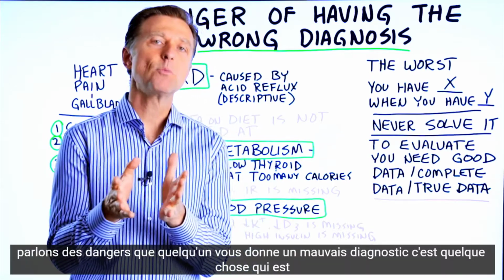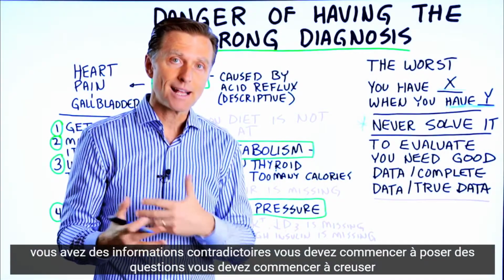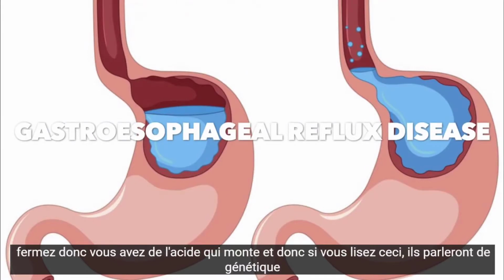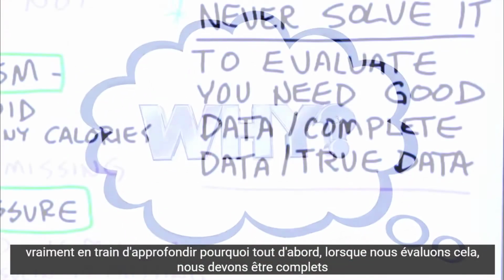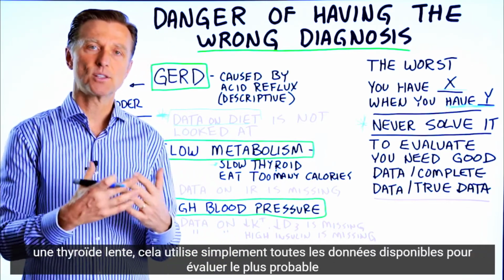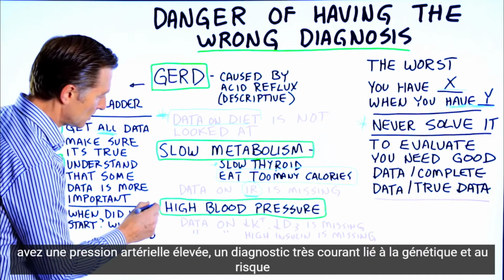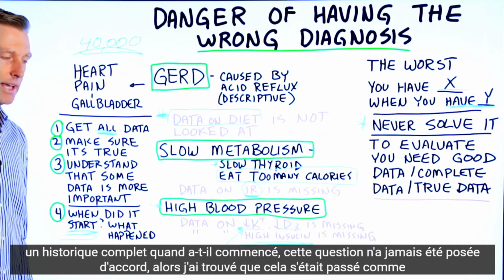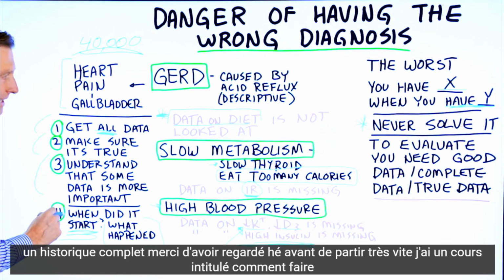Risques du mauvais diagnostic | Dr Eric Berg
Horodatage
0:00 Obtenir le mauvais diagnostic
0:40 Désinformation
6:56 Points clés
7:10 Protégez votre système immunitaire *cours gratuit !

Parlons des dangers que quelqu'un vous donne un mauvais diagnostic. Si vous obtenez le mauvais diagnostic, votre vrai problème peut ne jamais être résolu. Pour diagnostiquer quelqu'un, vous avez besoin de données complètes et vraies.

Lorsque vous avez des informations contradictoires, il est important de commencer à poser des questions et à creuser vous-même les données.

L'évaluation du régime alimentaire d'une personne n'est pas souvent abordée dans la profession médicale. Mais, ces données sont extrêmement importantes. Il est crucial d'obtenir toutes les informations et de déterminer quelles données sont les plus importantes. Au lieu de se concentrer sur quelque chose qui ne peut pas être changé, il peut être plus avantageux de se concentrer sur quelque chose qui peut être changé, comme le régime alimentaire.

Lorsque vous évaluez, il est important de faire ces quatre choses :
1. Obtenez toutes les données
2. Assurez-vous que c'est vrai
3. Comprendre que certaines données sont plus importantes
4. Demandez-vous quand le problème a commencé et ce qui s'est passé juste avant qu'il ne commence

Dr Eric Berg Biographie:
Le Dr Berg, 56 ans, est un chiropraticien spécialisé dans la cétose saine et le jeûne intermittent. Il est l'auteur du livre à succès "The Healthy Keto Plan", il est aussi le directeur du "Dr. Berg Nutritionals".

 Avertissement:
Le Dr Eric Berg a reçu son doctorat en chiropratique du "Palmer College of Chiropractic" en 1988. Son utilisation de «docteur» ou «Dr» par rapport à lui-même se réfère uniquement à ce degré. Le Dr Berg est un chiropraticien agréé en Virginie, en Californie et en Louisiane, mais il ne pratique plus la chiropratique dans aucun État et ne voit plus de patients afin qu'il puisse se concentrer sur l'éducation des gens comme une activité à temps plein, mais il maintient une licence active. Cette vidéo est uniquement à titre informatif général. Il ne doit pas être utilisé pour l'autodiagnostic et ne remplace pas un examen médical, une cure, un traitement, un diagnostic, une prescription ou une recommandation. Cela ne crée pas de relation médecin-patient entre le Dr Berg et vous. Vous ne devez pas modifier votre régime alimentaire avant d'avoir consulté un médecin et obtenu un examen médical, un diagnostic et une recommandation. Demandez toujours l'avis d'un médecin ou d'un autre professionnel de la santé qualifié pour toute question que vous pourriez avoir concernant un problème médicale. Le "Health & Wellness", le "Dr Berg Nutritionals" et le "Dr Eric Berg, D.C". ne sont pas responsables des conseils, des traitements, des diagnostics ou de toute autre information, service ou produit que vous obtenez via cette vidéo ou ce site.